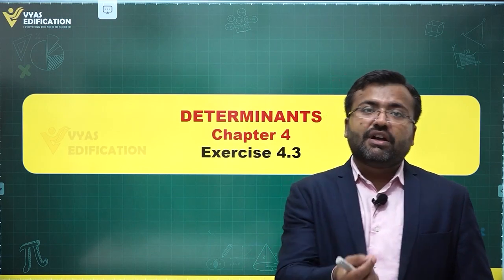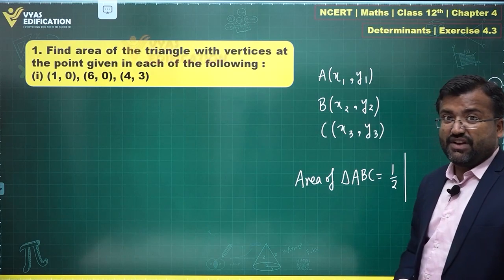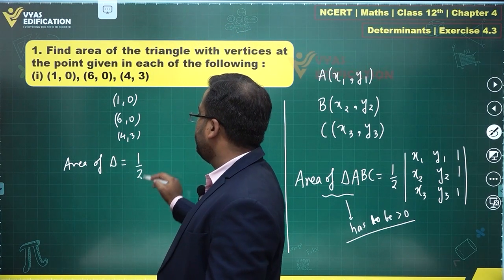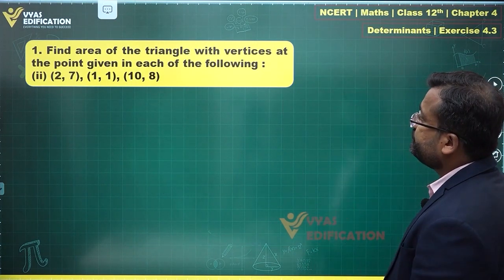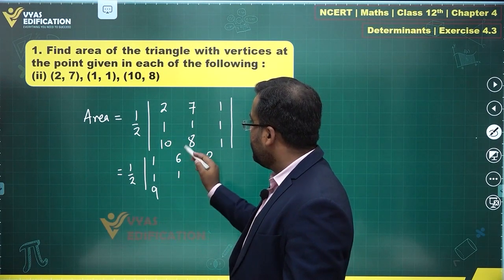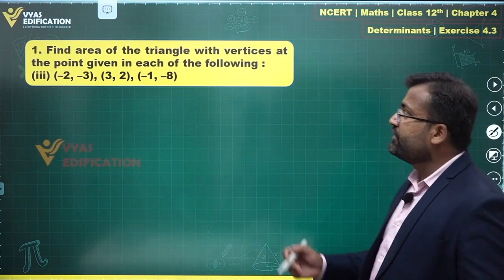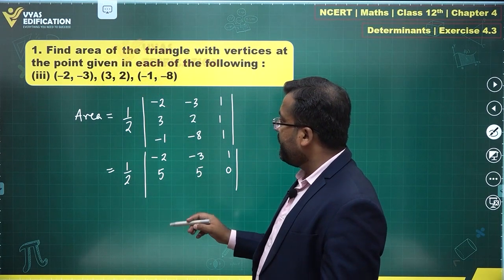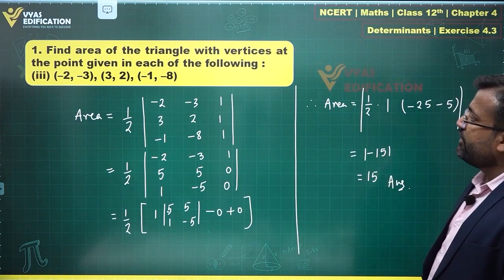NCERT 12th Maths Chapter 4 Exercise 4 3 Q 1 Determinants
1.  Find area of the triangle with vertices at the point given in each of the following :
(iii) (–2, –3), (3, 2), (–1, –8)

12th Passed or currently in 12th  Students - Path Breaker JEE (1 Year online exhaustive course)

For NEET
12th Passed or currently in 12th  Students - Path Breaker NEET (1 Year online exhaustive course)

CBSE Solutions
NCERT Solutions
NCERT 11th
NCERT 11
CBSE 11th
11th Solutions